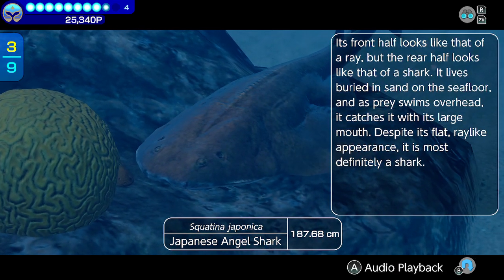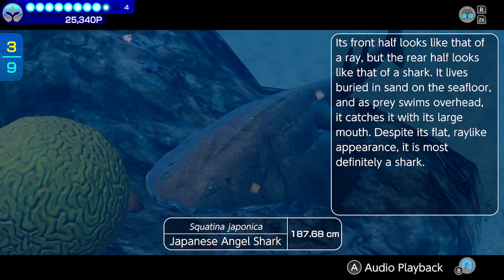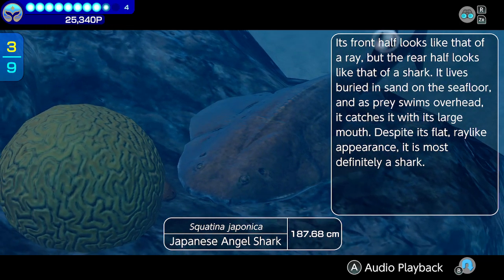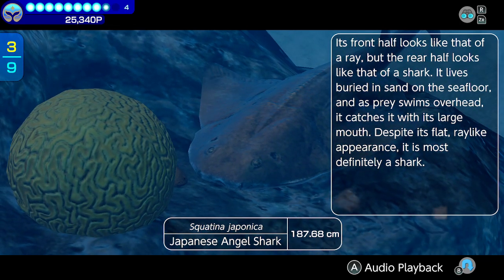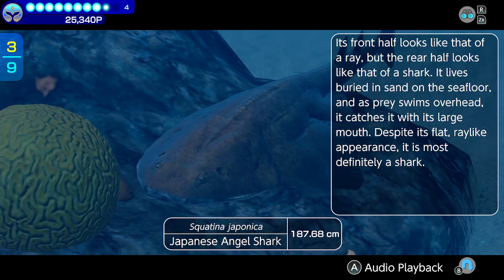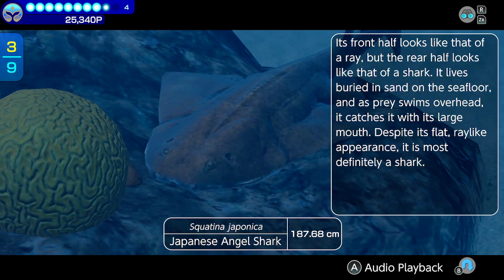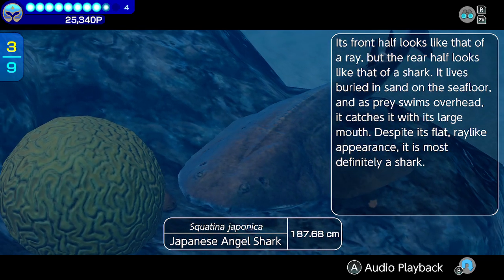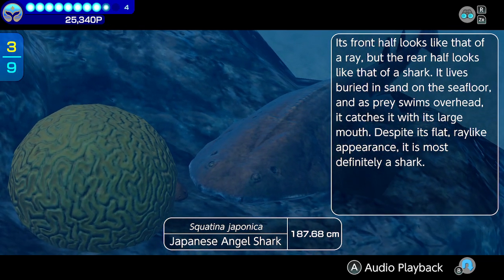Japanese Angel Shark Endless Ocean Luminous mp4